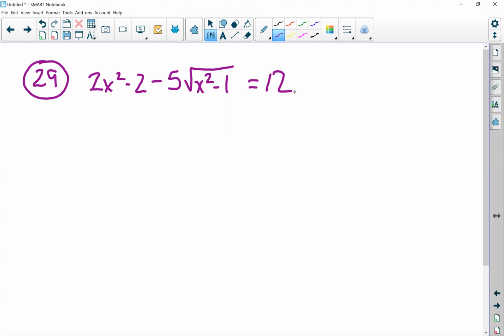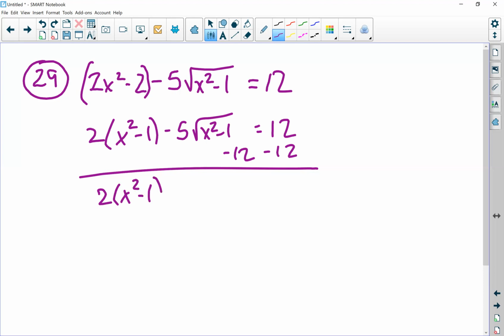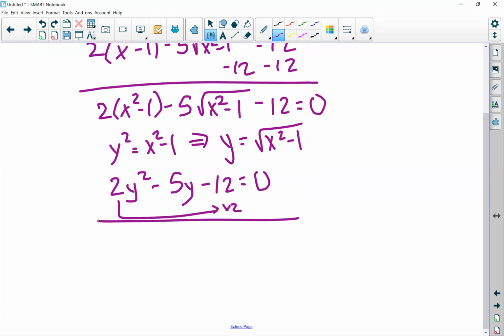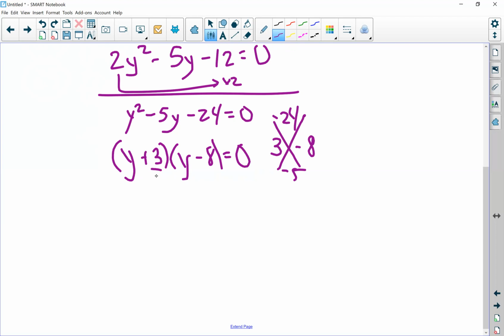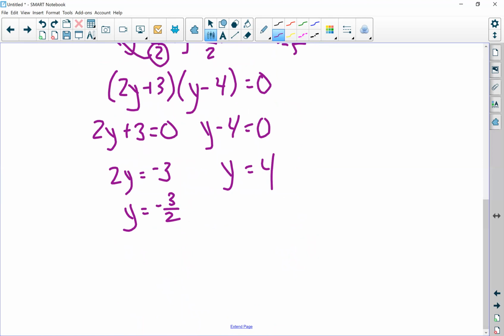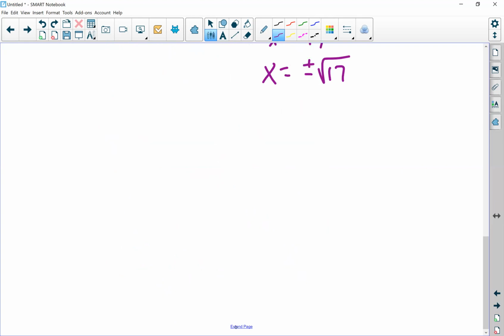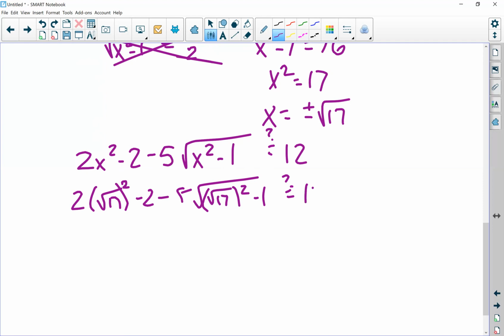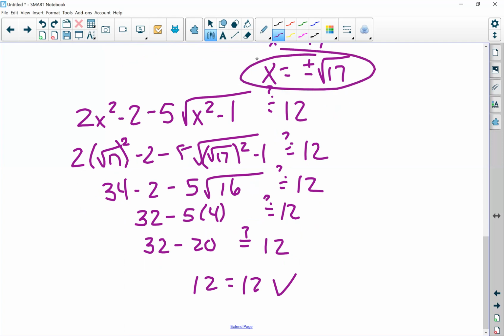Lesson 50 Worked Example